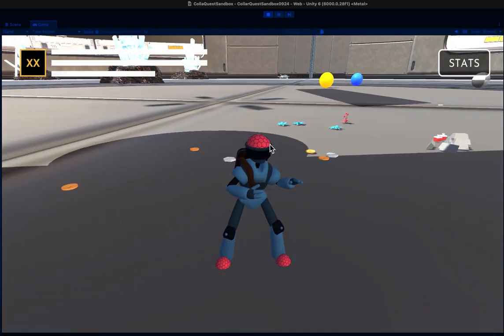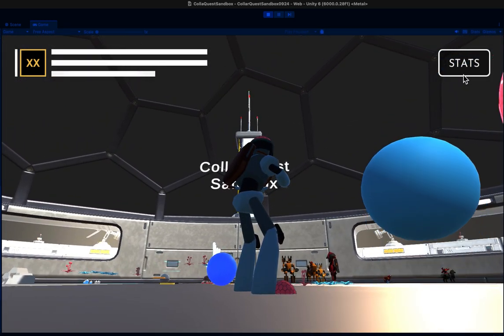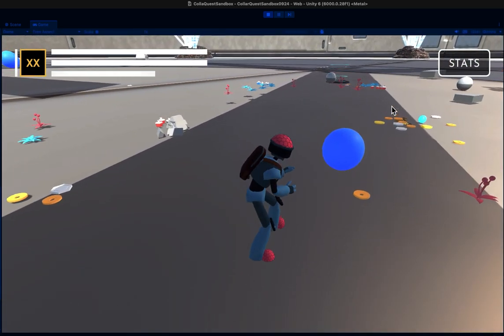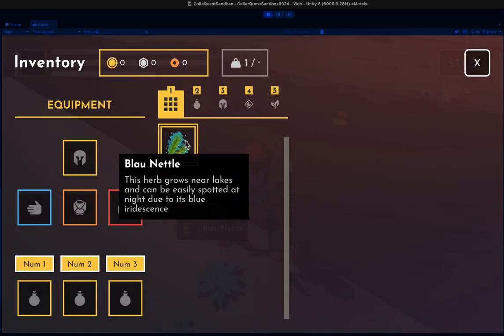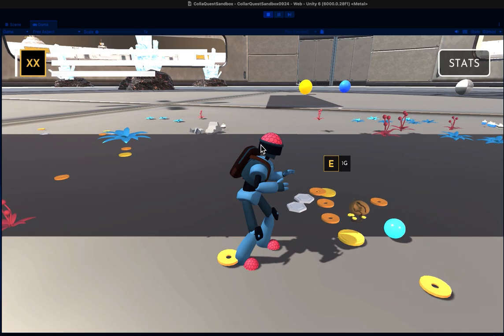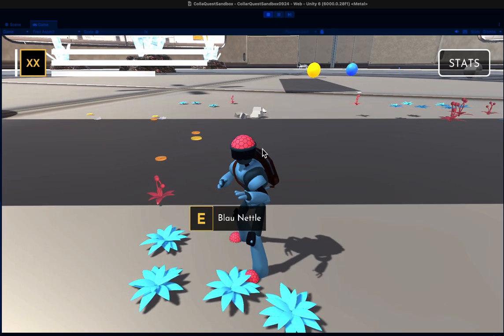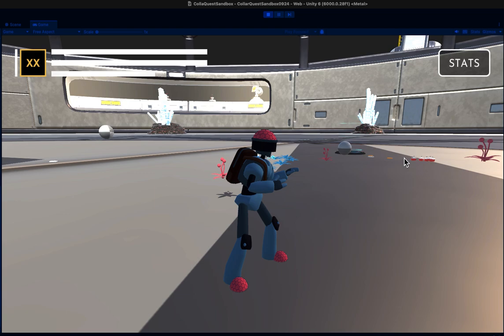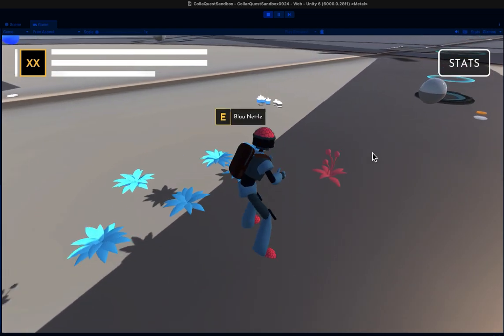Developer notes: Inventory stats battle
TAG DAO LLC

📌Name: Dog Collar
📌Symbol: COLLAR
📌Type: ERC-20

UTILITY
💥 NFT Play to Earn Metaverse “CollarQuest” in Development
💥 Liquidity Event Coming Soon
💥 NFT Marketplace Coming Soon

⚠ This video is for information / entertainment purposes only ⚠
All my videos are strictly personal opinions. Please make sure to do your own research and never take my opinion for financial guidance. There are multiple strategies and not all strategies fit all people.